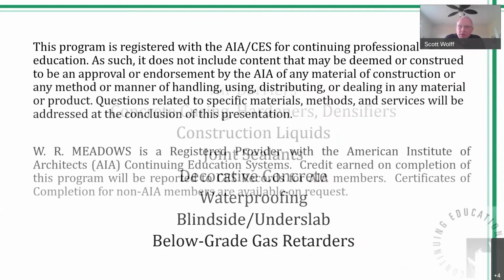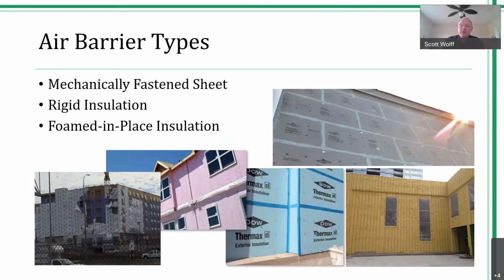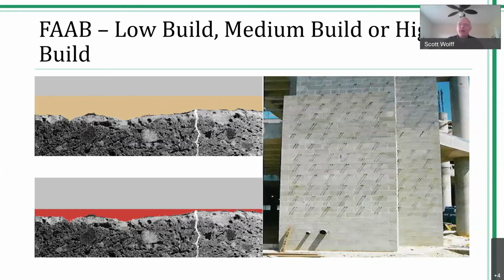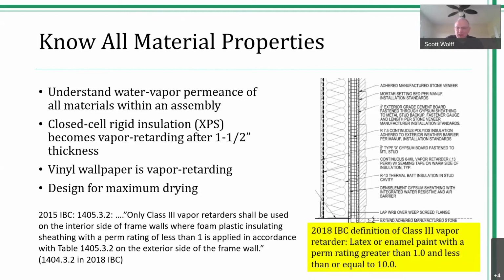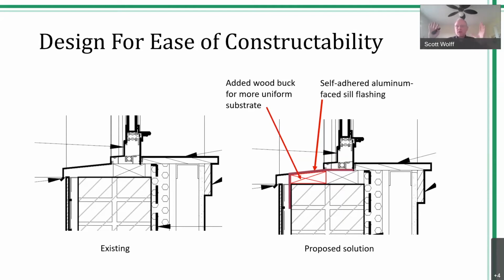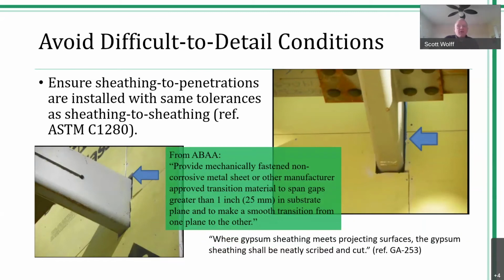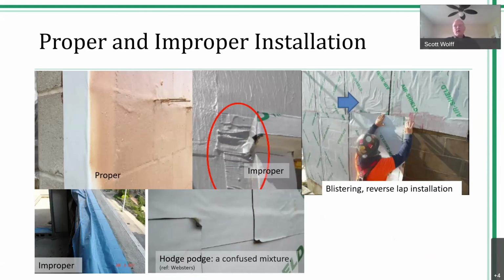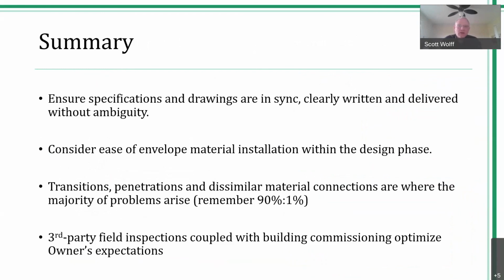Detailing Air Barriers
This AIA lunch and learn is part of W. R. MEADOWS continual education course. Scott Wolff presents on detailing air barriers. If you want more information on how to sign up for the next event,